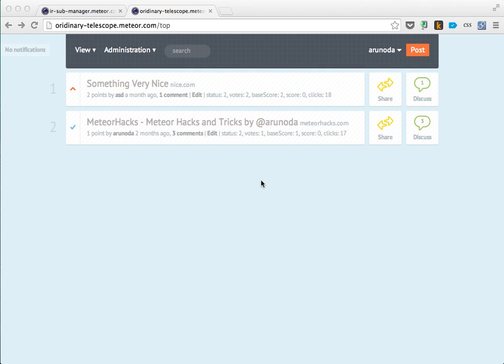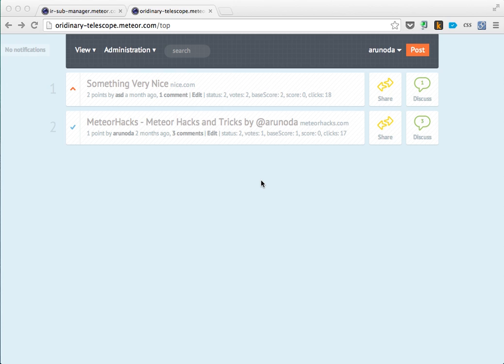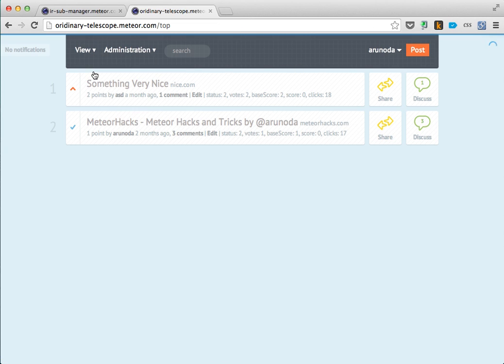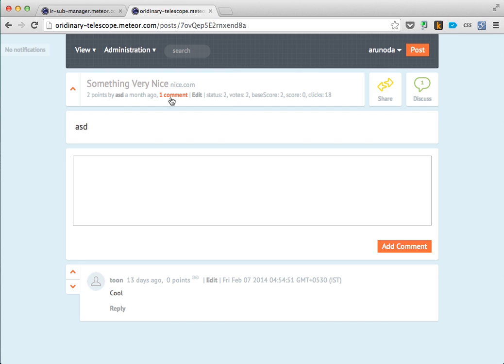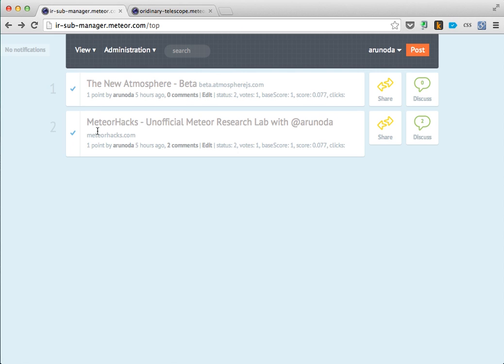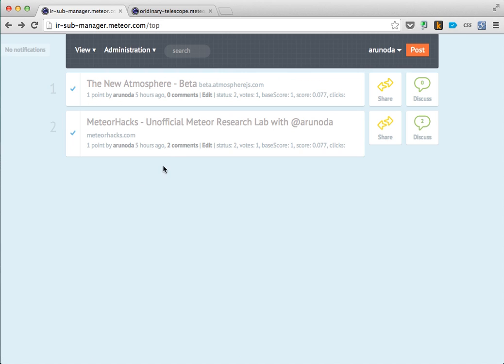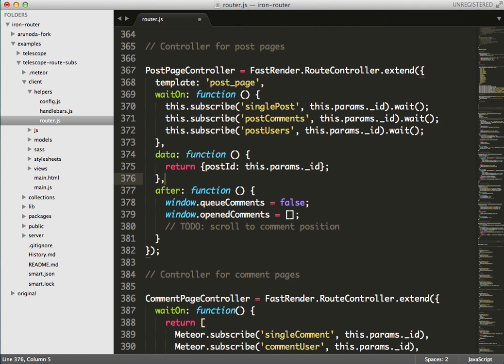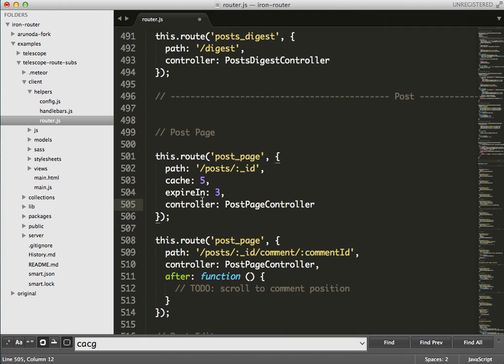Subscription Manager for Iron Router